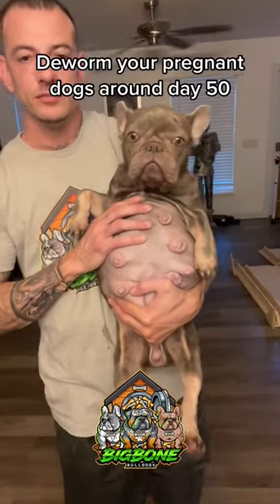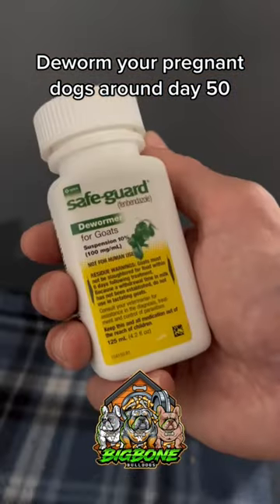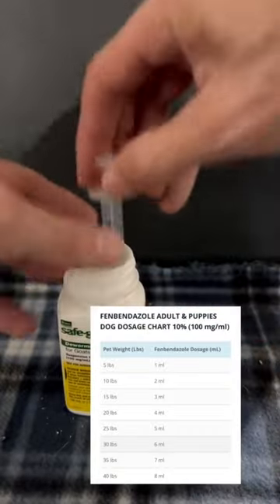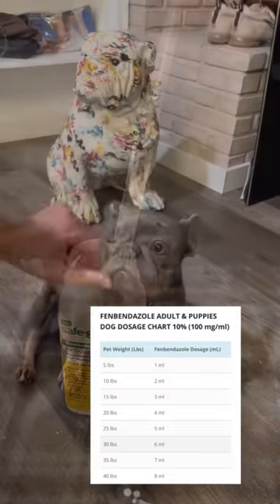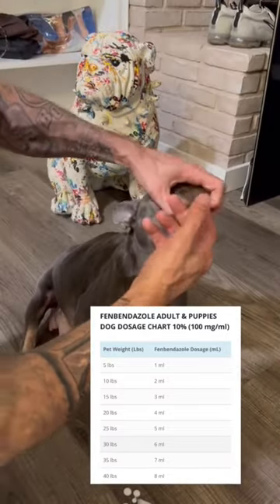How to deworm your pregnant female French bulldog